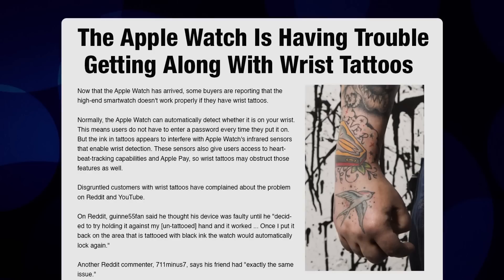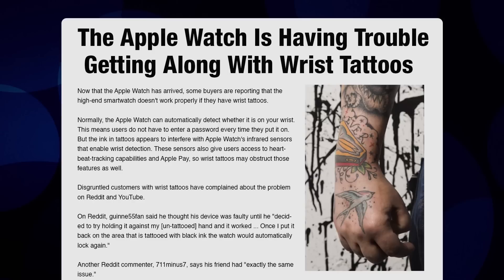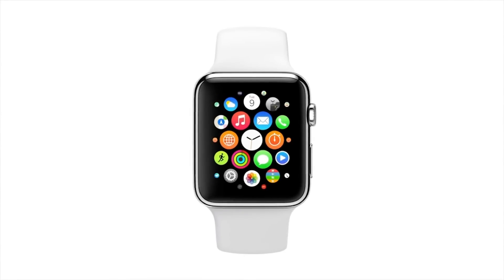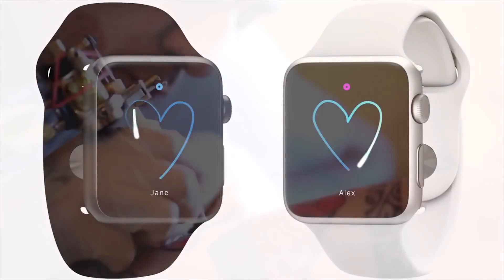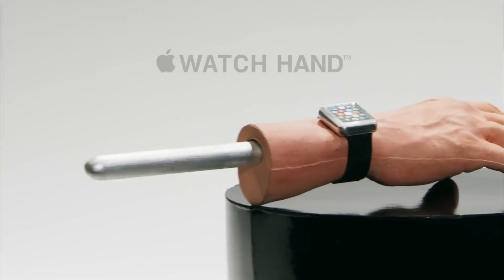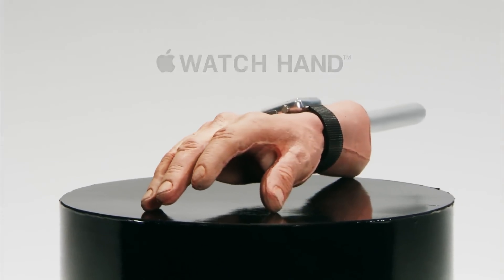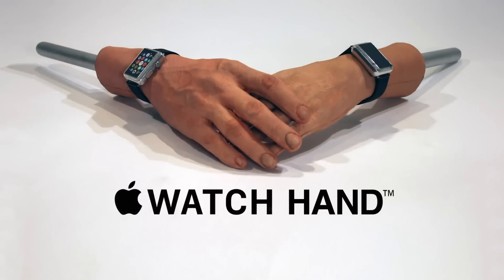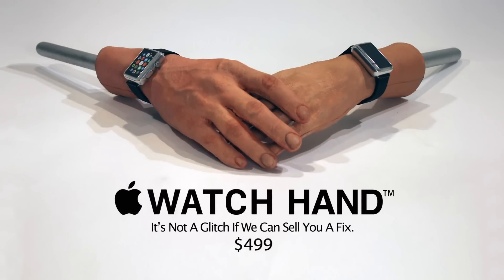Introducing The Apple Watch Hand | CONAN on TBS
People with wrist tattoos have trouble using the new Apple Watch. Fortunately the geniuses in Cupertino have a solution.